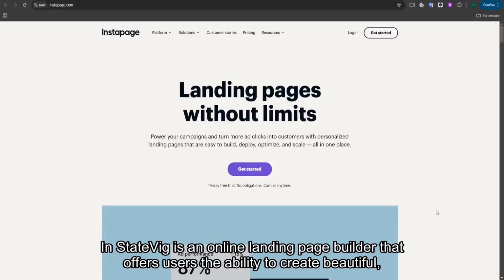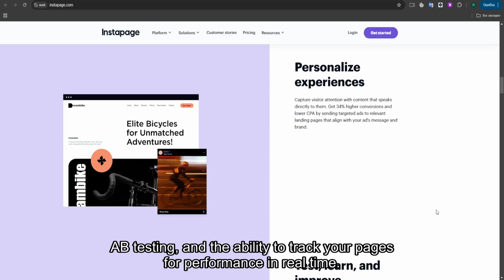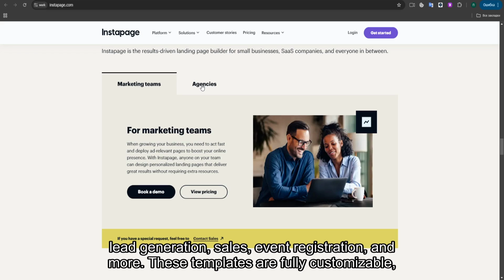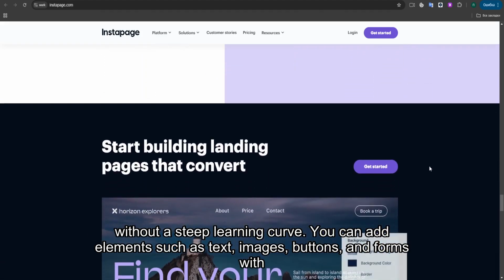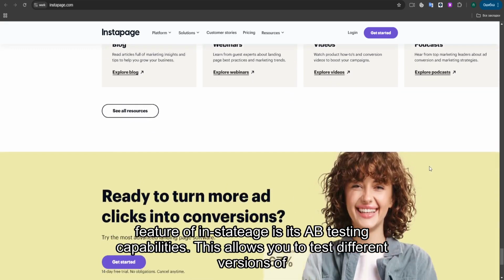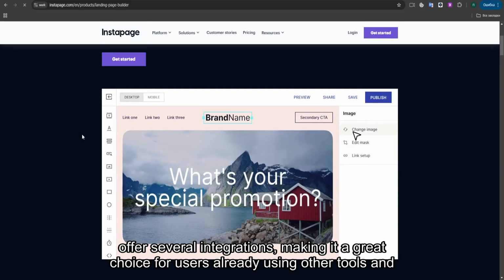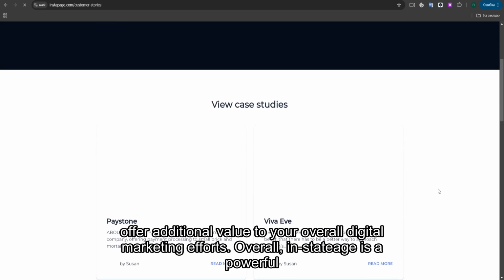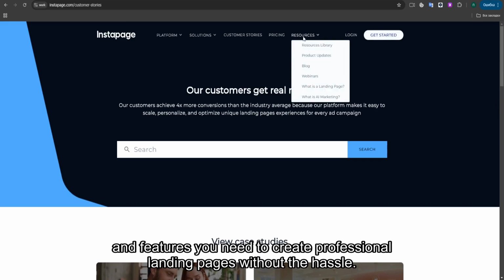Instapage Review: My Honest Experience with this Powerful Landing Page Builder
In this video, I’m diving into my honest review of Instapage, one of the most powerful landing page builders out there. Watch as I explore its features, ease of use, and overall performance. If you're looking to create high-converting landing pages with minimal effort, this review is for you. Don't forget to check the description for useful links to resources!